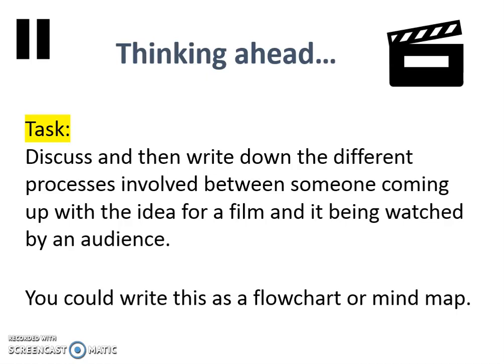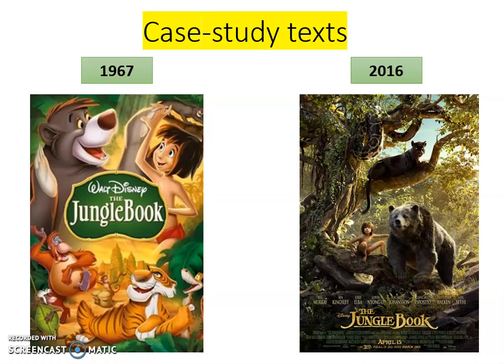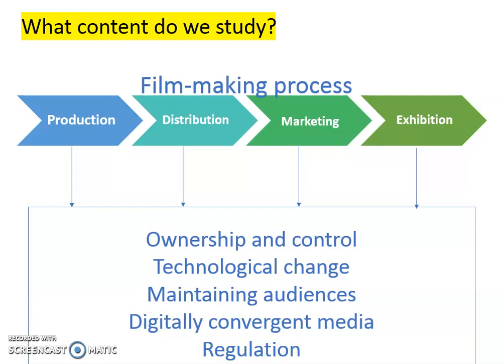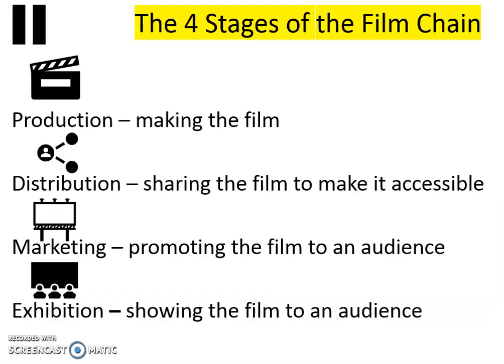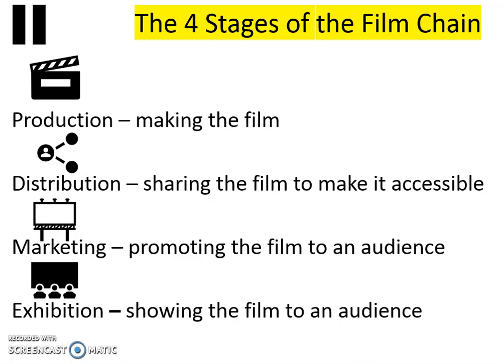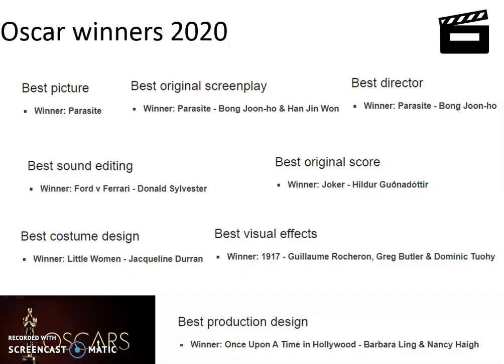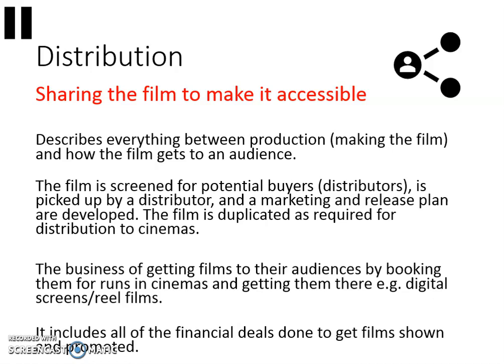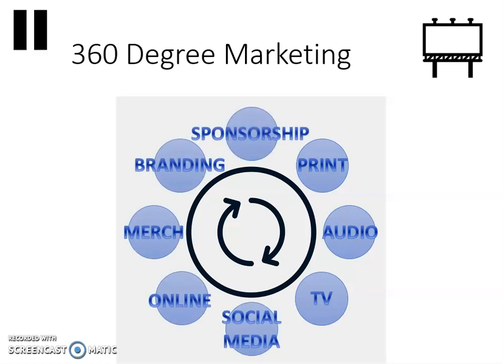(part 1) Lesson 1 The Jungle Book Case study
A lesson introducing The Jungle Book case study for OCR A-Level Media.
Lesson one looks as the stages involved in making a film.